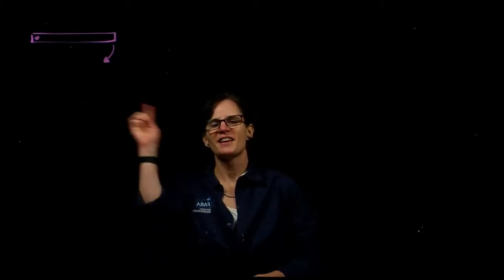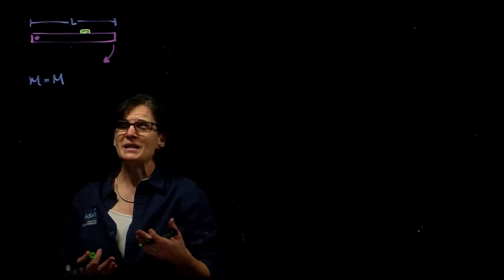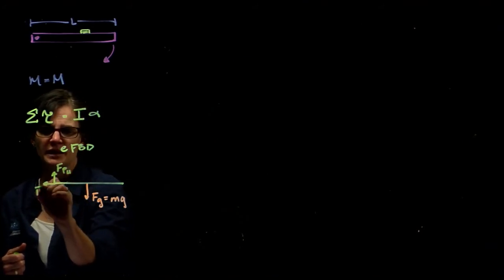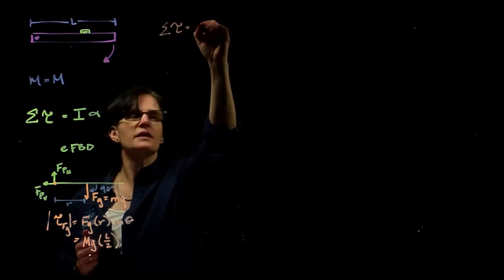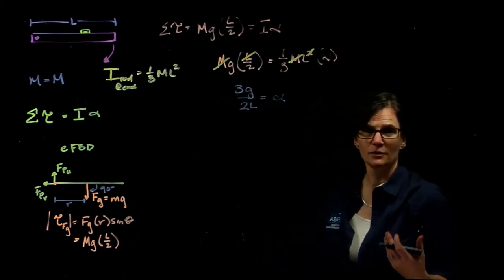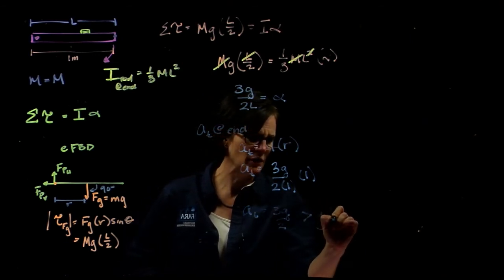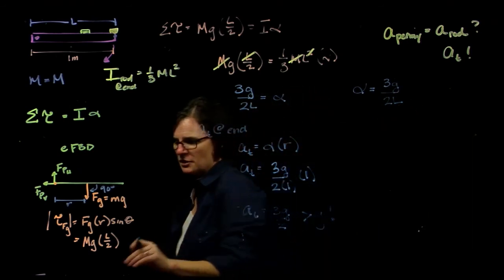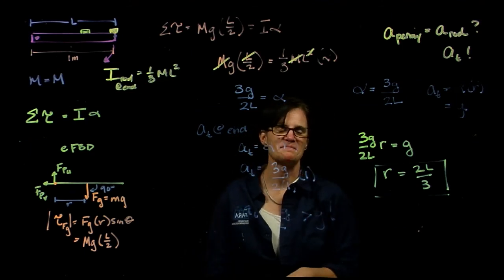Penny Falling on Meterstick - Rotational Motion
A uniform rod of length L and mass M is attached at one end to a frictionless pivot and is free to rotate about the pivot in the vertical plane (imagine holding the rod horizontal and letting it “drop” such that it rotates about the frictionless pivot at the end).  Where, along the length of the rod, can you place a penny, such that when you release the rod, the penny will stay in contact with the rod (i.e. where along the length of the rod is the tangential acceleration equal to g)?  Note: if we place the penny at the end of a meterstick and release the meterstick in the above fashion, the end of the meterstick accelerates at a rate higher than g, so that the penny does not stay in contact.  You may consider calculating the tangential acceleration at the end of the rod as a starting point.